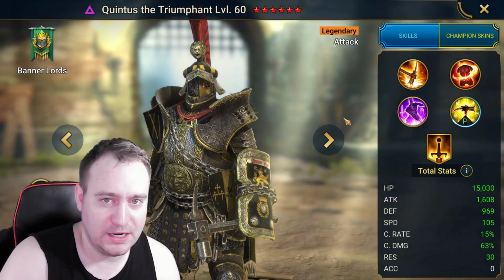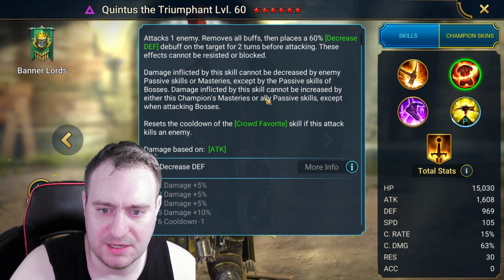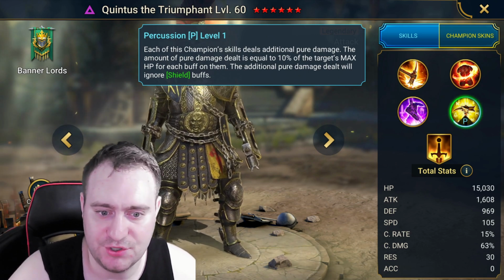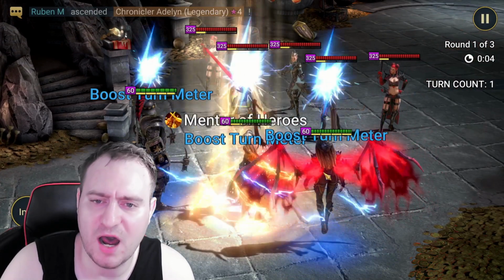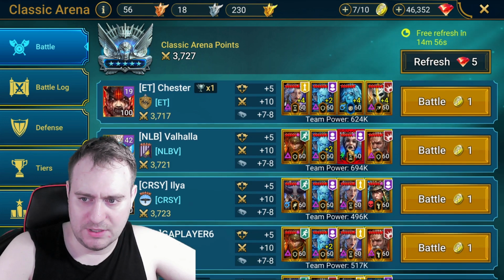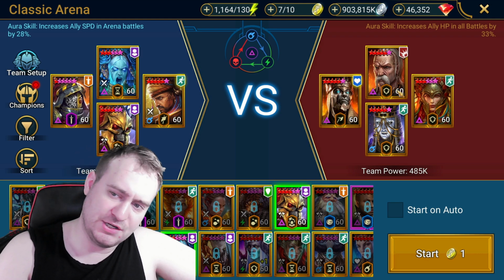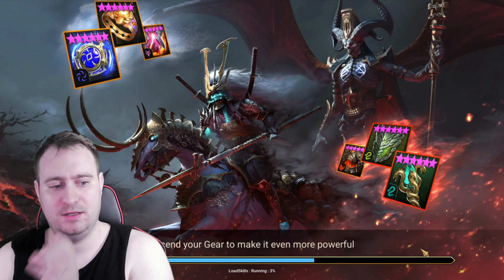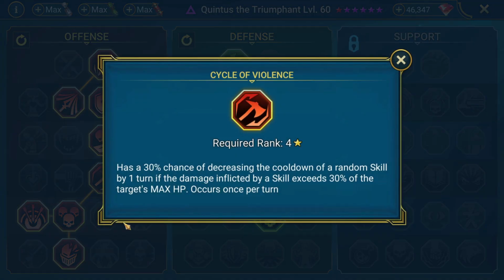IS QUINTUS UNDERRATED OR JUST SUCKS??! | Raid: Shadow Legends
here we go. I should do this while ago but yano we will get there right and stuff. anyway today video we are showing quintus off in his own rights but big questions. is he worth all the grind?? is he underrated? or does he just suck. let me know down below what you think.

00:00 intro
01:27 quintus kit
07:25 damaged test
09:20 quintus showcase
18:41 quintus build